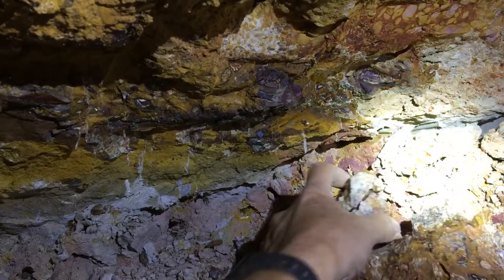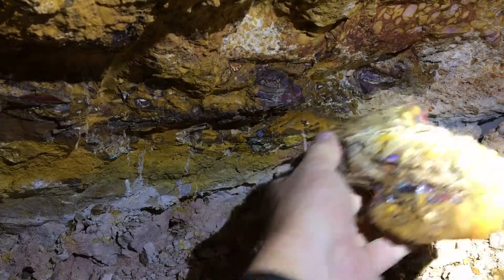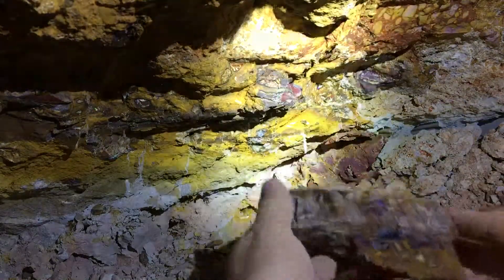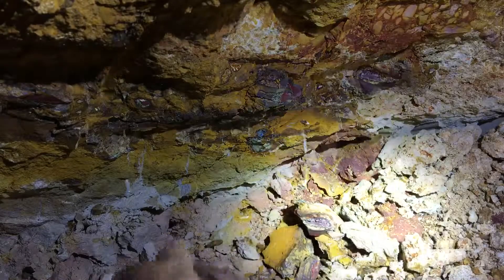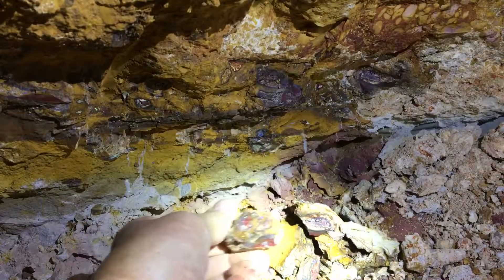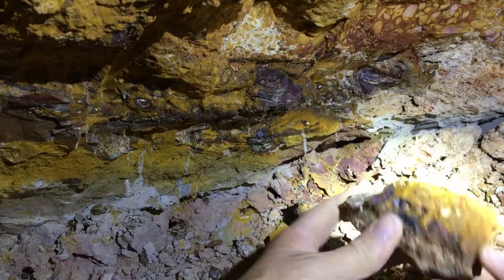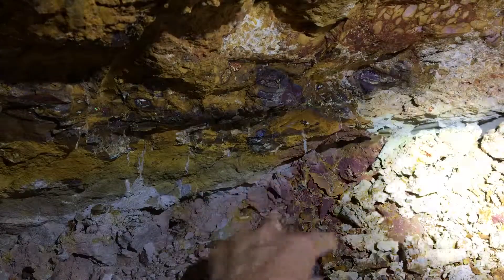Underground opal mining in Koroit 4